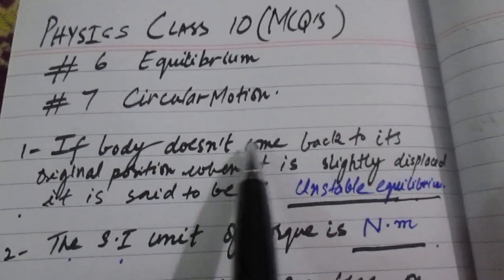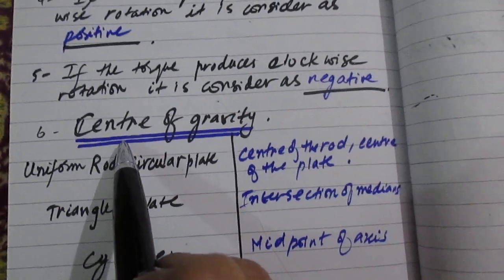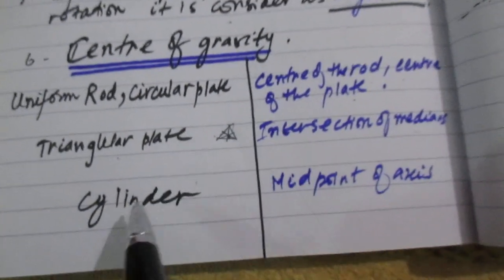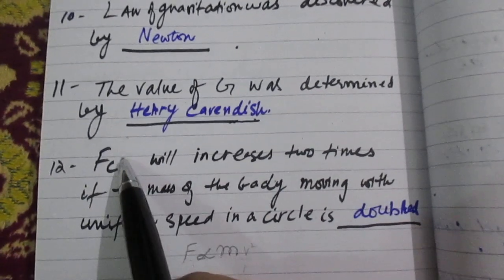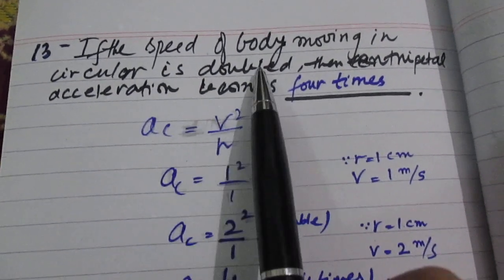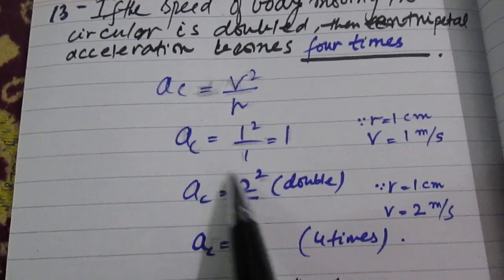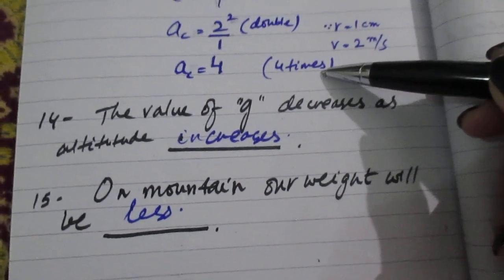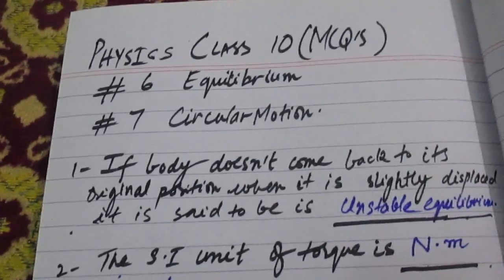Class 10 (BSEK) PHYSICS ch 6 & 7 Success in BSEK 2019 Final Board exam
Detailed guidance on the Board exam MCQ's   for Physics ch 6 & 7 textbook, including best preparation for BSEK final exam 2019. Chapter and Section tips for great success. MCQ's  Easy learning method and important choices for last minute preparation!